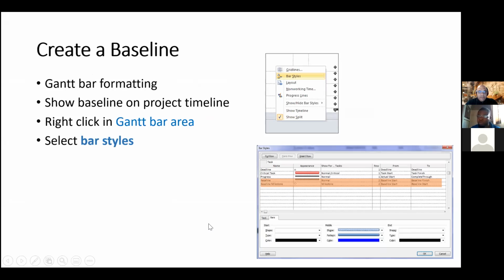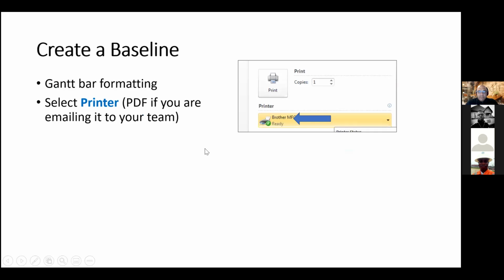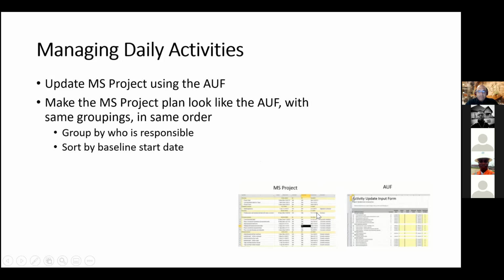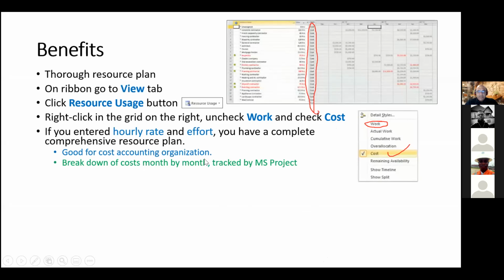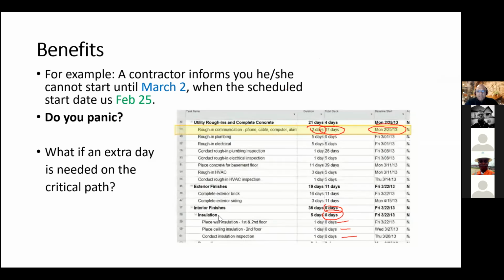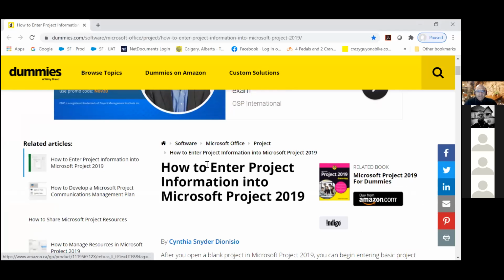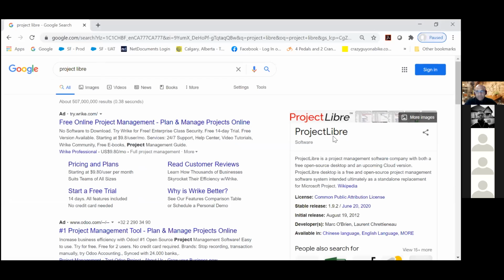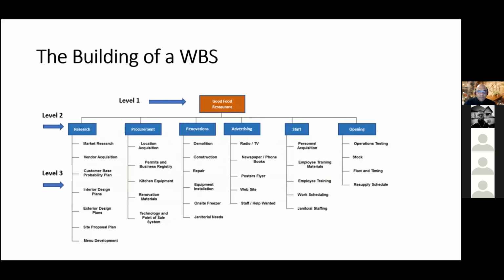ETMG PROJECT WBS 03